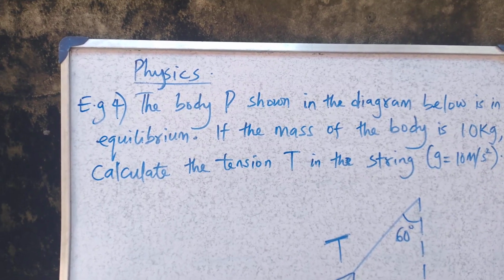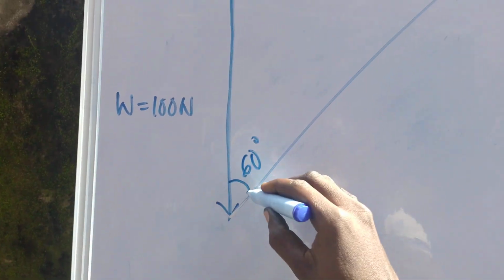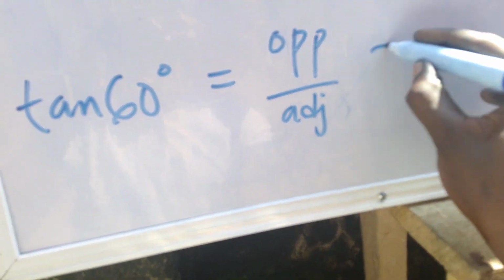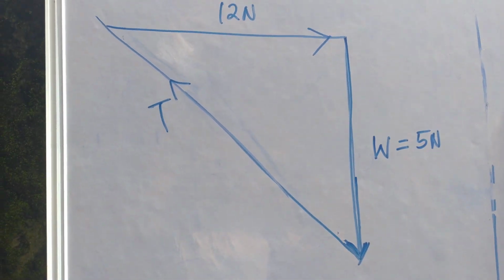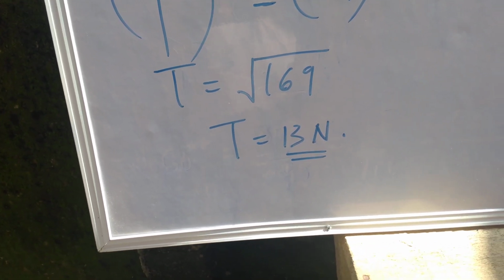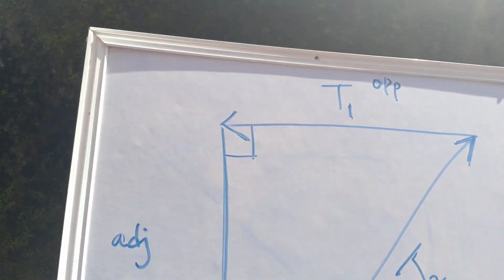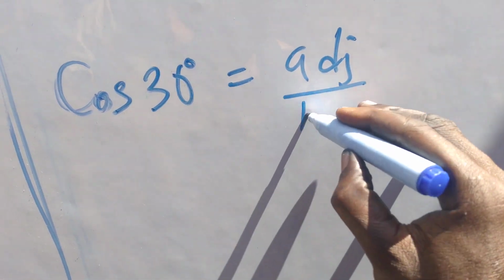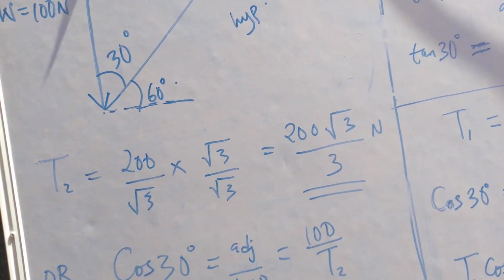equilibrium of forces2..... physics by Prosper Nnodi.